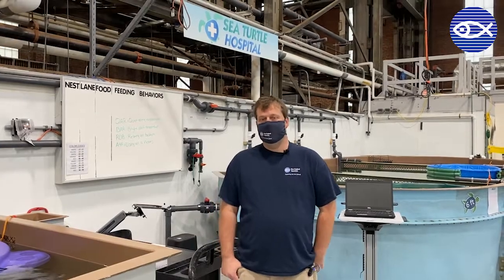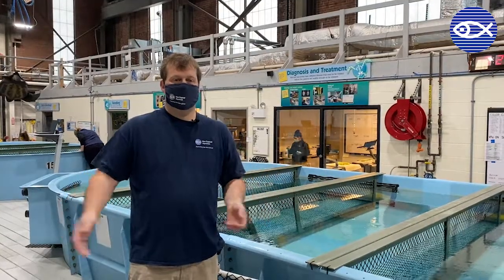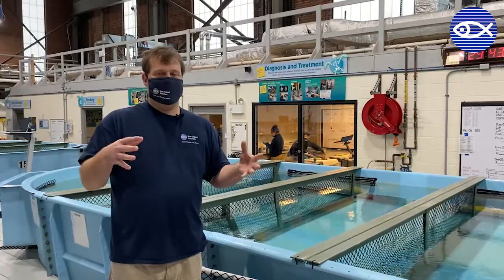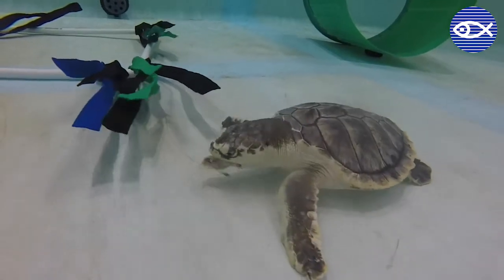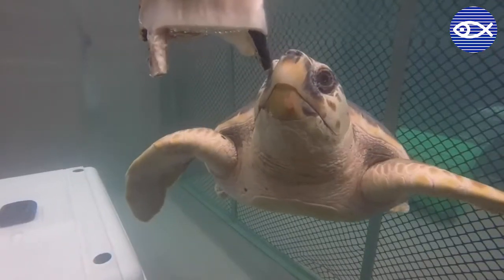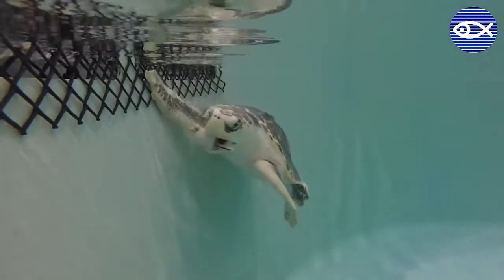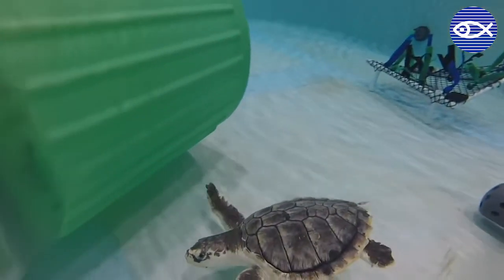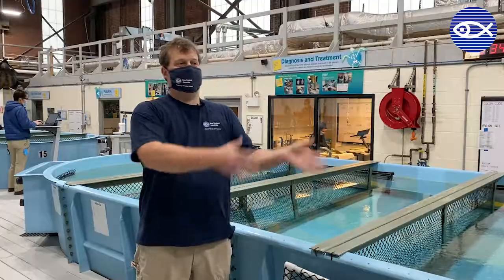Blue Planet Science: Turtle Enrichment!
As our rescued SeaTurtles heal in our Sea Turtle Hospital, we try to keep things interesting by exposing them to different types of enrichment! Enrichment can range from homemade "hideaways," live food, and even ice blocks. Our Rescue and Rehab Supervisor Adam joins us from the Sea Turtle Hospital to discuss the importance of enrichment + the various types used to stimulate the turtles!